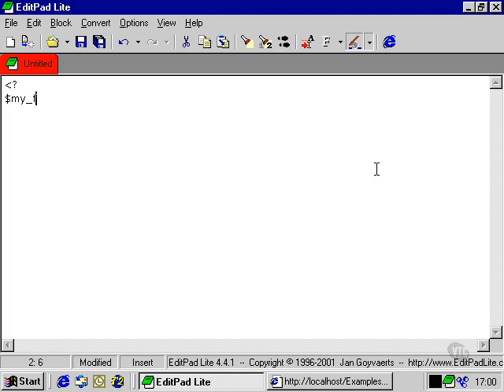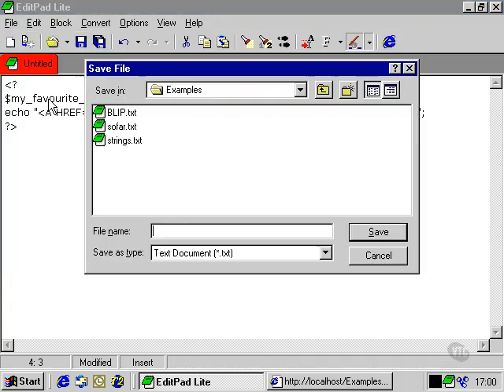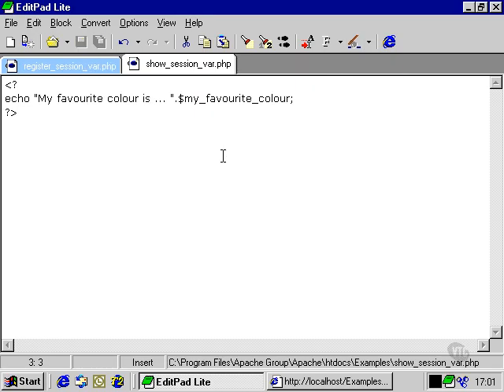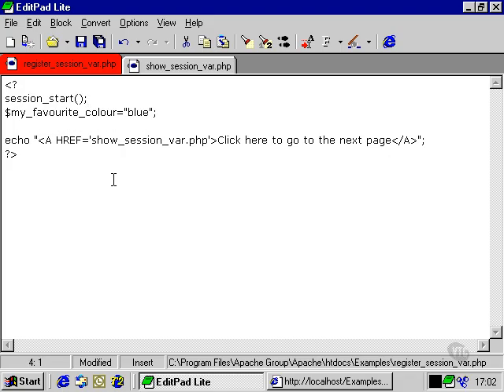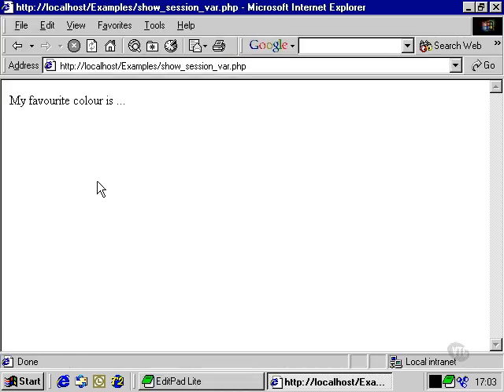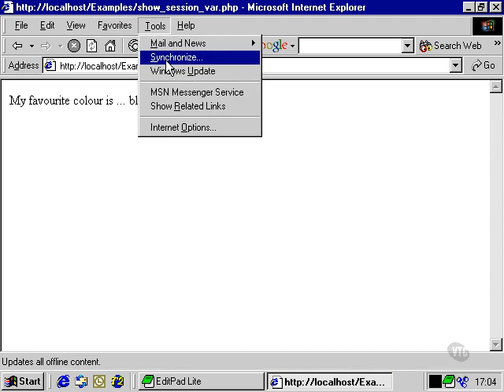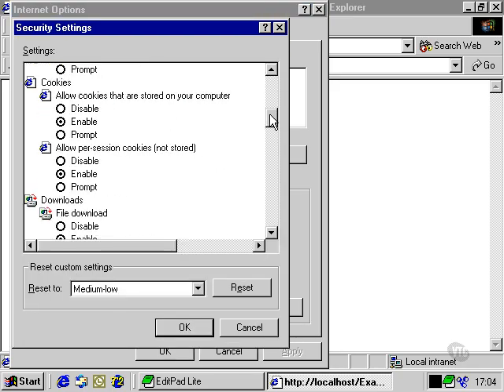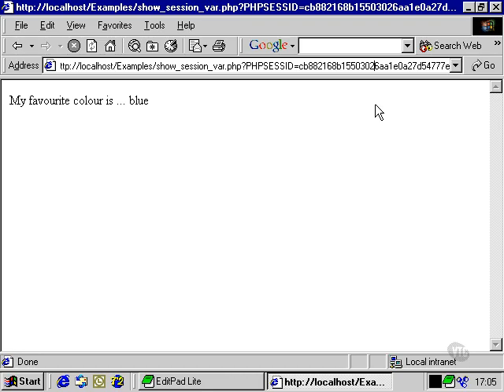Sessions introduction to PHP tutorial for beginners full introduction to PHP